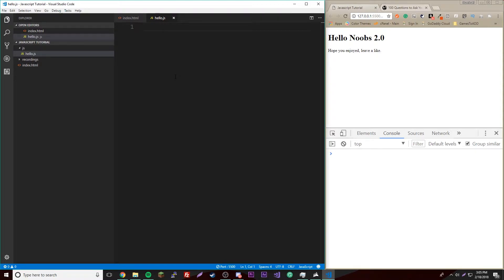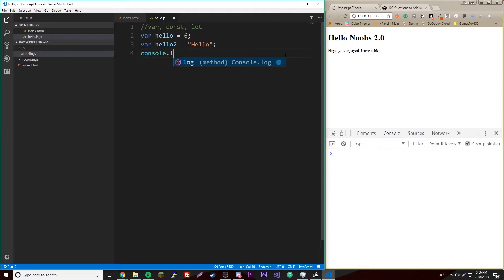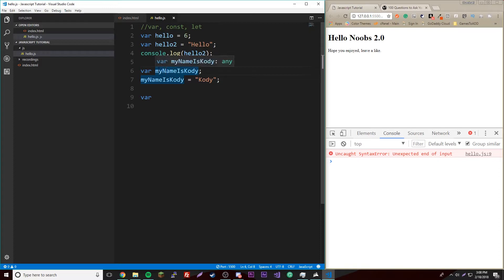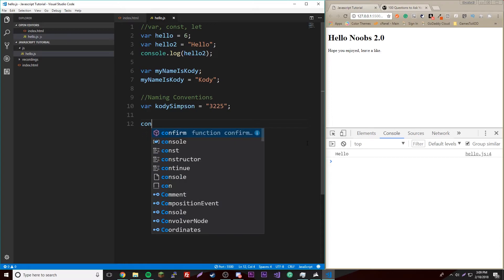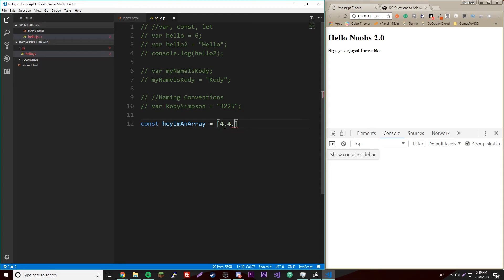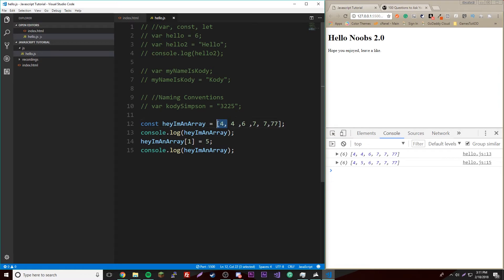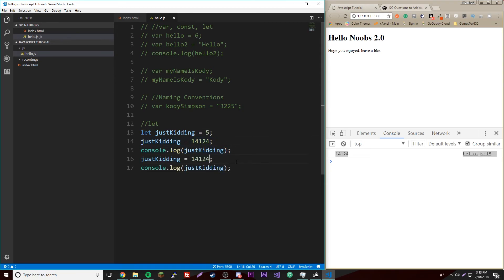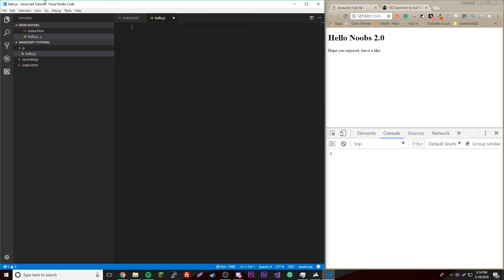Javascript Tutorial 2018 [#4] - Var, Const, and Let in ES6 Javascript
In this episode of the Javascript Tutorial 2018, I show you how to use var, const, and let in Javascript. 😍

Leave a comment for a song suggestion for next videos outro.